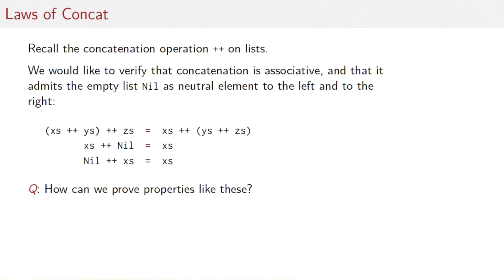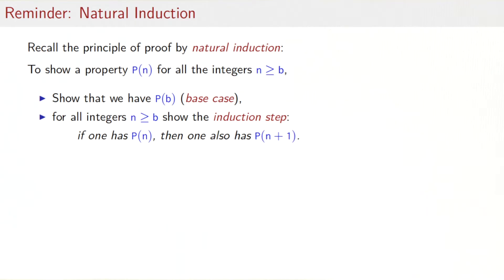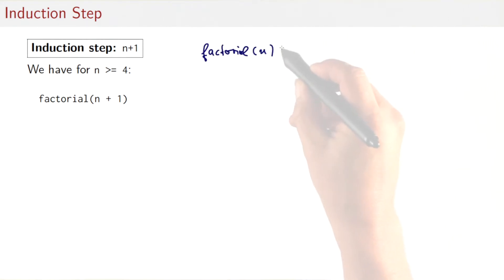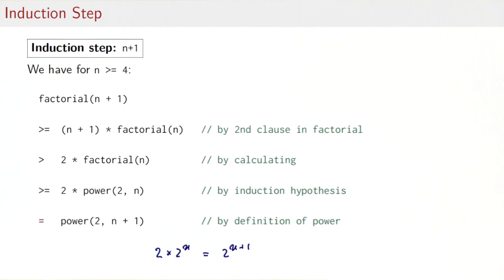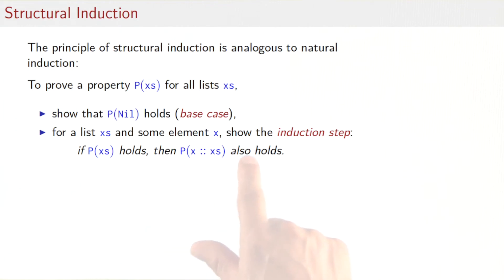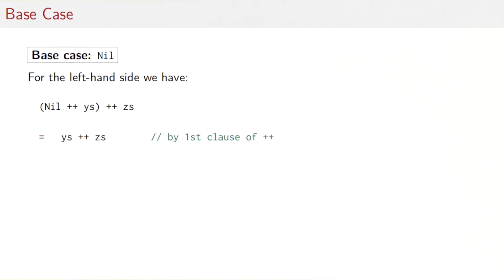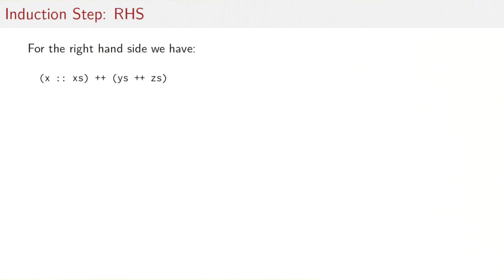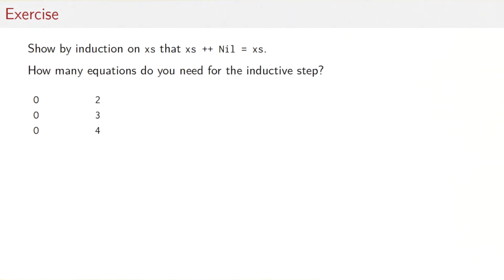5.7 Reasoning About Concat